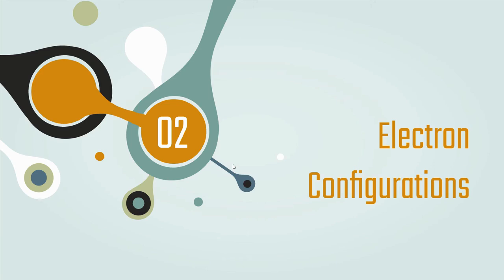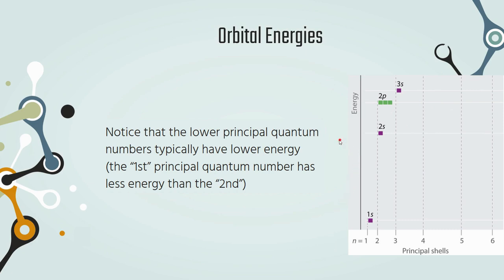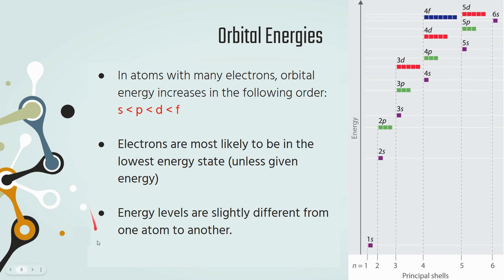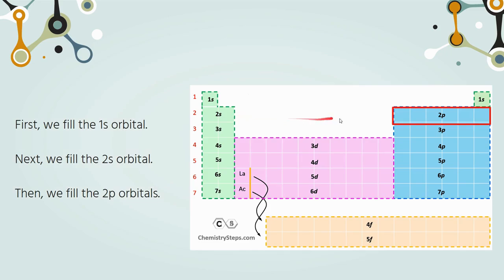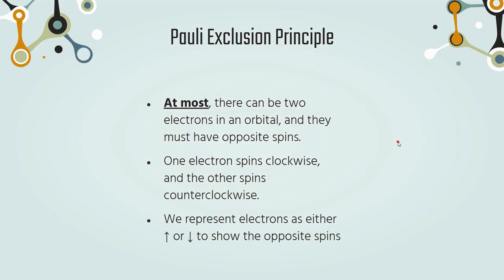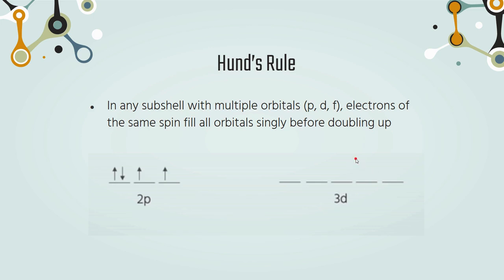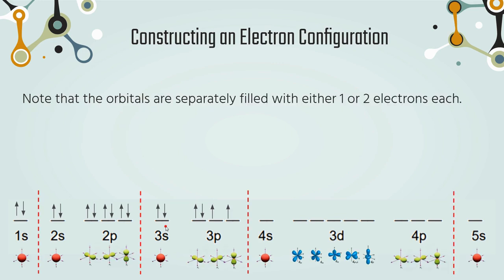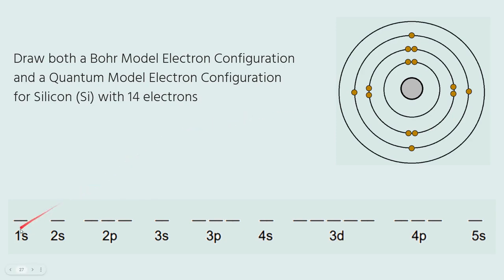Quantum Mechanical Model Electron Configurations